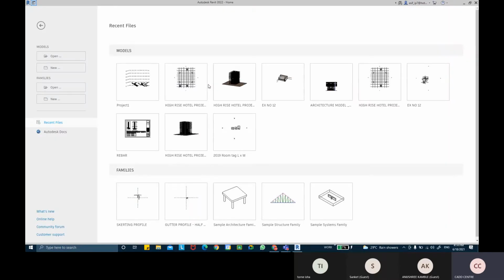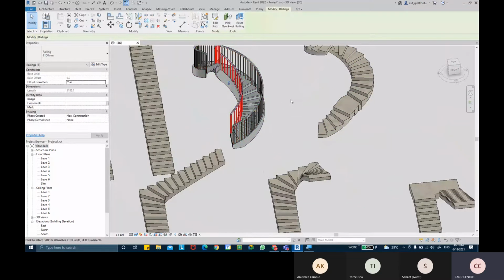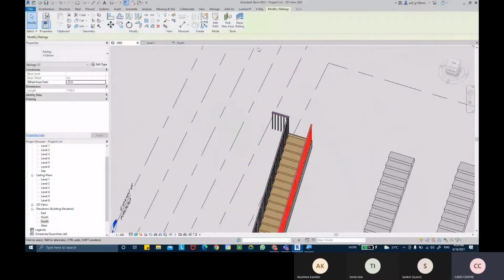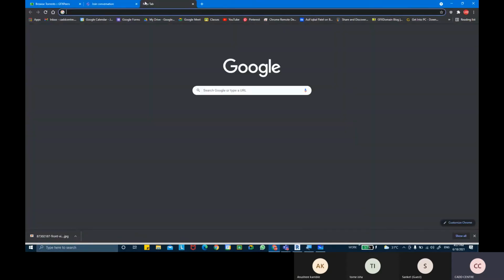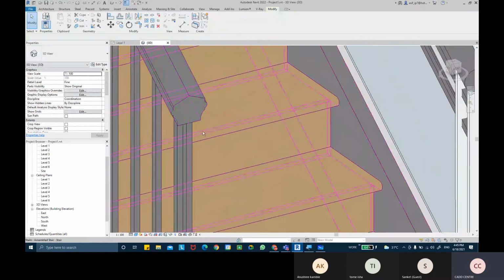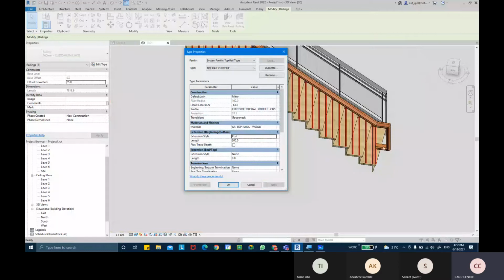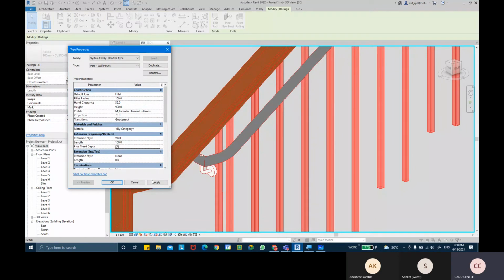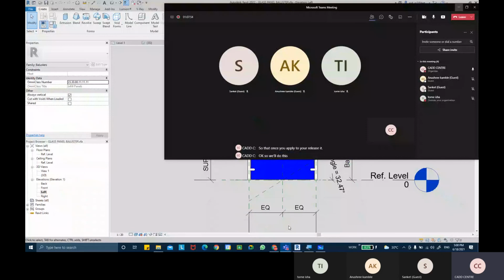REVIT ARCHITECTURE DAY 25